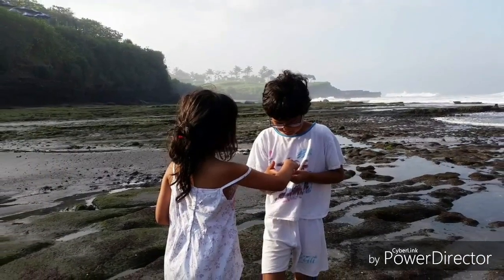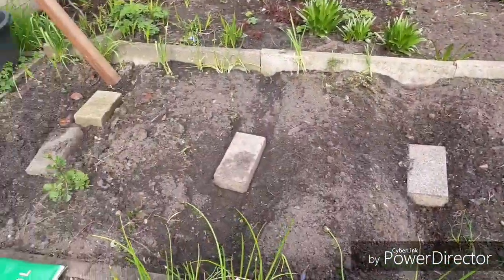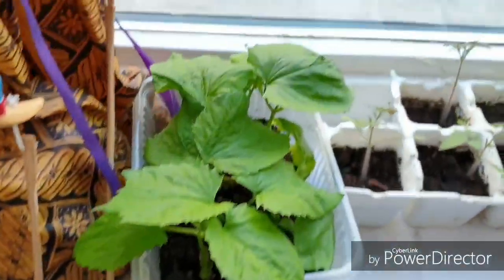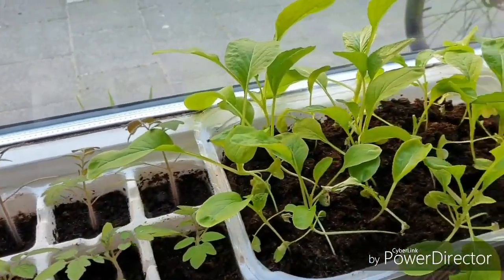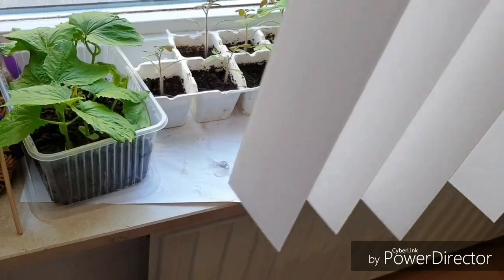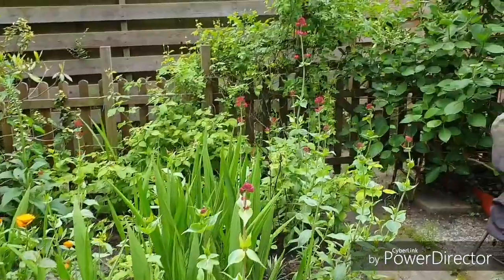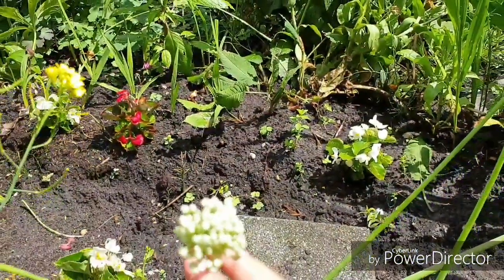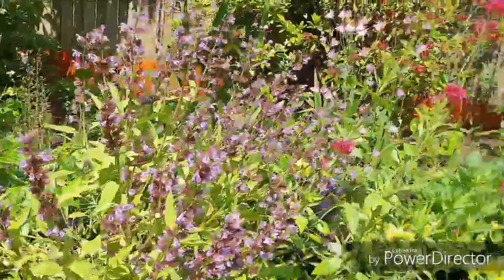Suka Duka Berkebun di Rotterdam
Berkebun di negeri empat musim itu tidak mudah, harus menunggu cuaca hangat dan segalanya dimulai dari nol juga serba dilakukan sendiri serta pembibitanpun harus dilakukan di dalam ruangan.

Untuk lengkapnya ikutin filmnya ya...